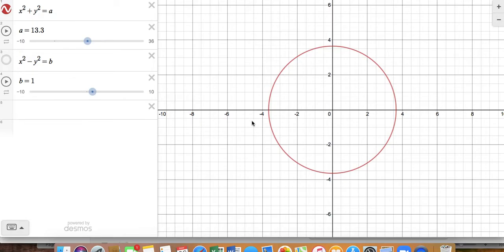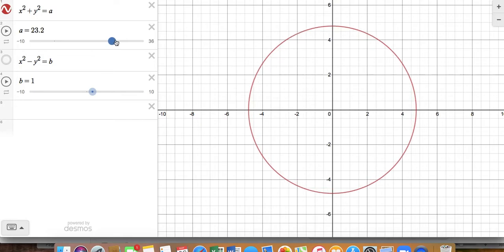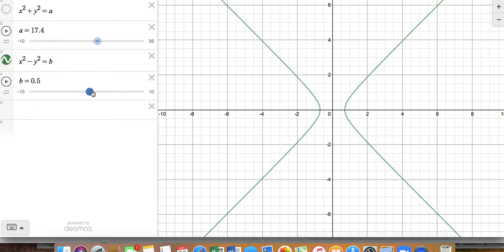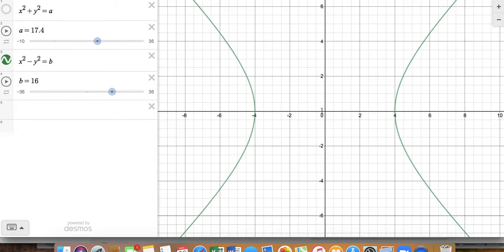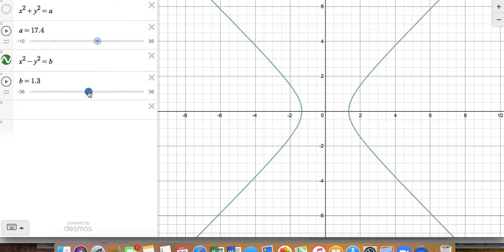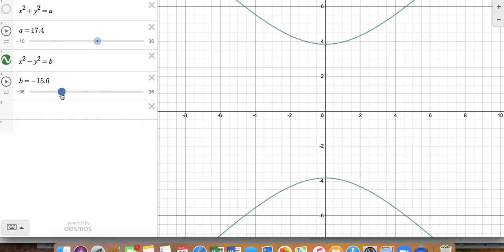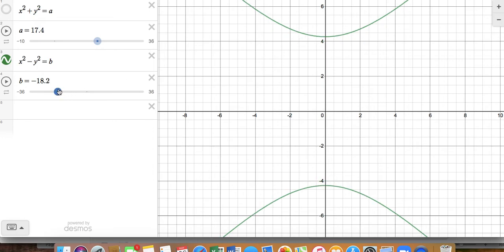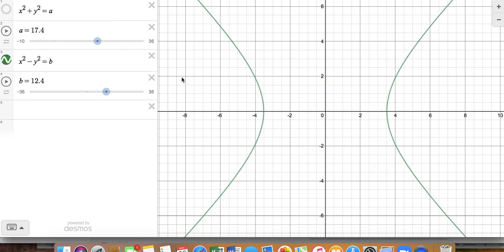02Circles and Rectangular Hyperbolas Graphs Part3